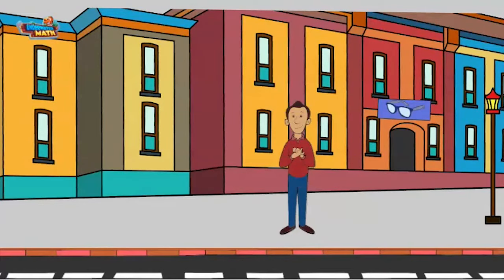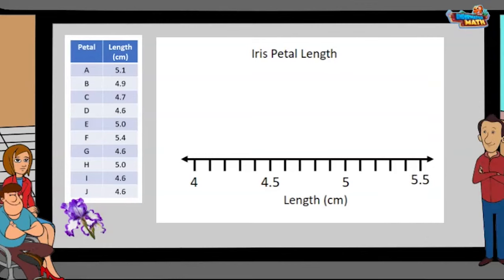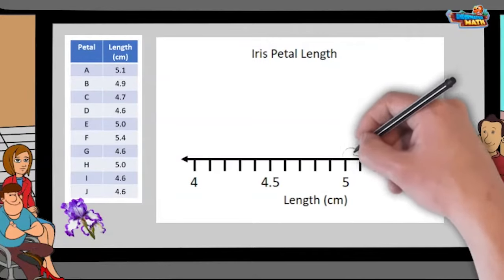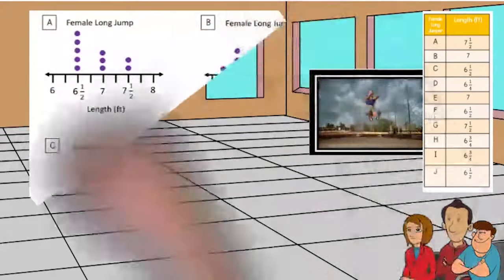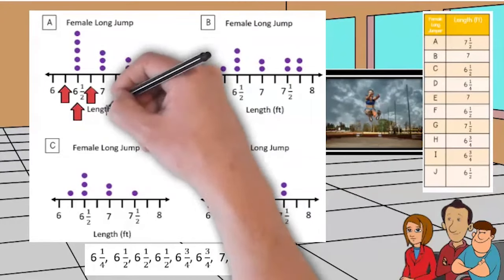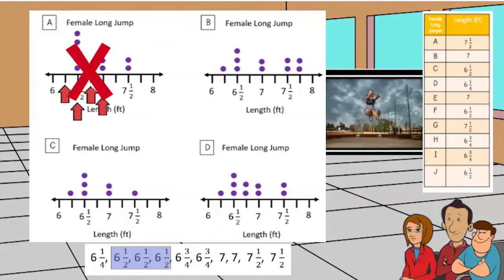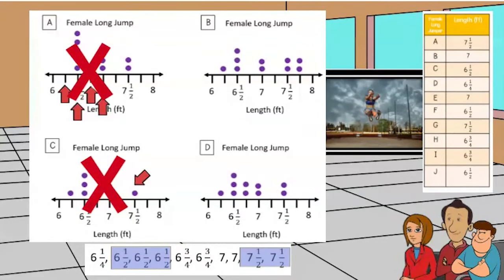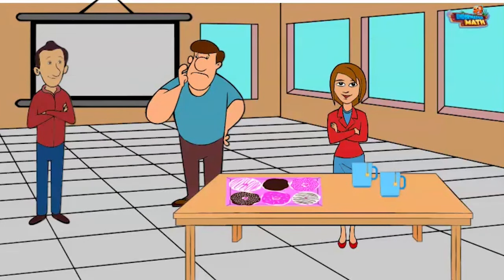Represent Data on a Dot Plot - 5th Grade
Underwater Math provides engaging learning solutions for students. This video helps students represent data with dot plots. Great for 5th grade math students. TEKS 5.9.A.